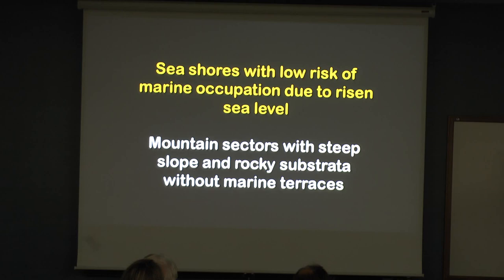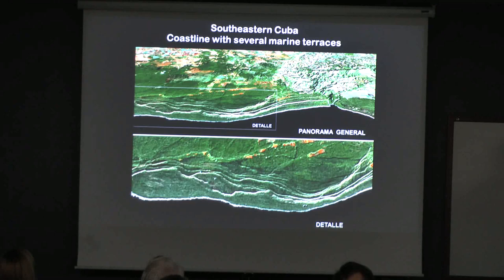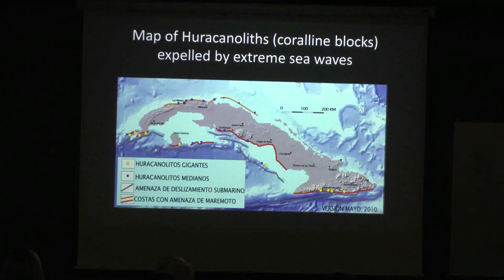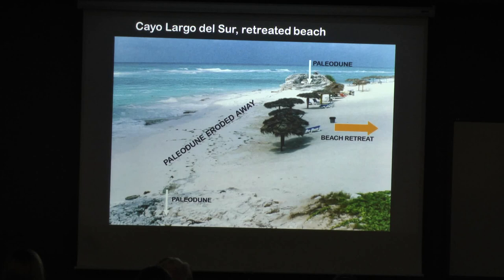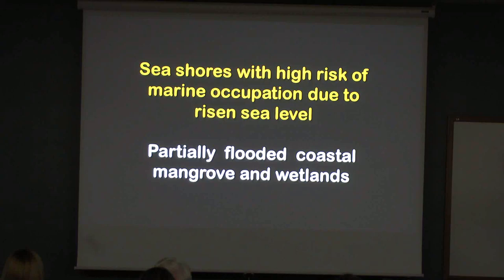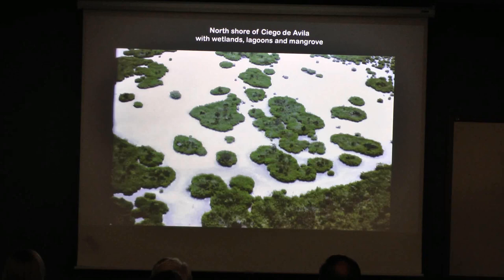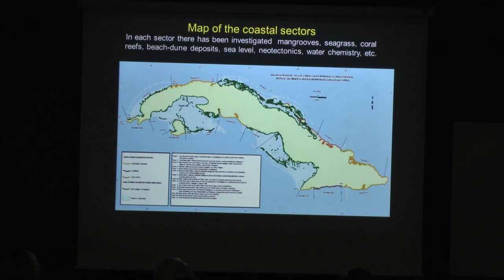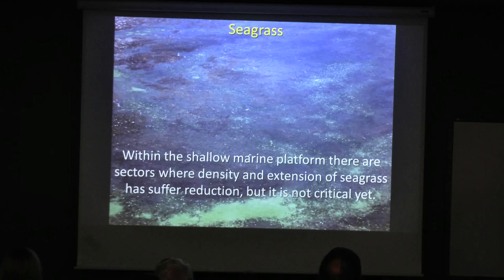Manuel Antonio Iturralde Vinent, Cuban Academy of Sciences - Part II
Climate Change: The challenge for the small islands, in the example of Cuba